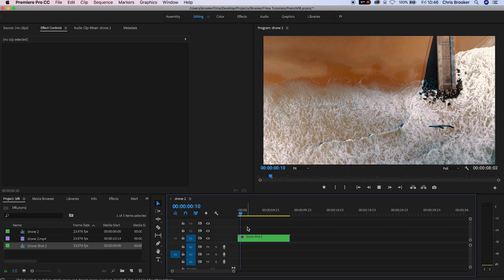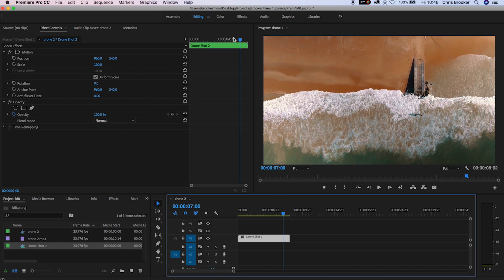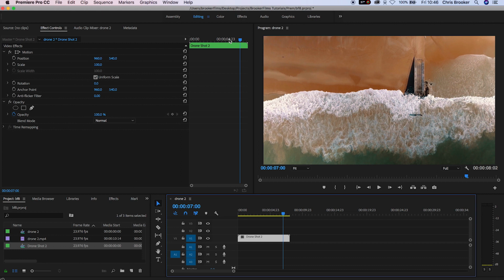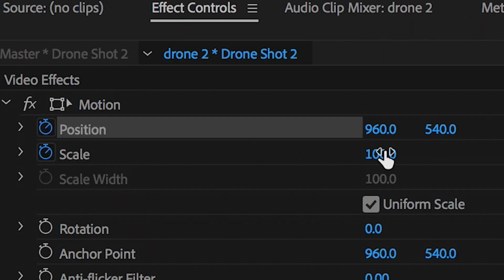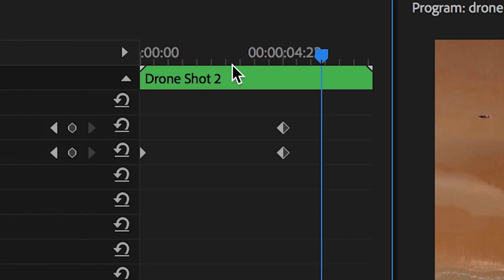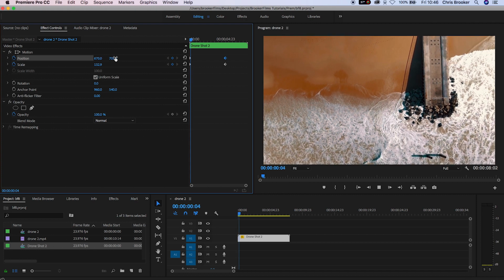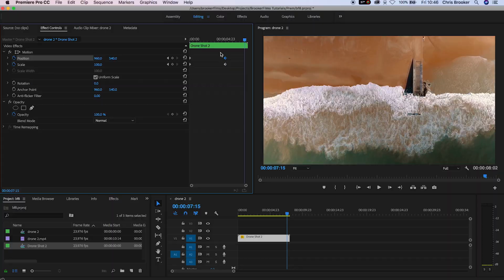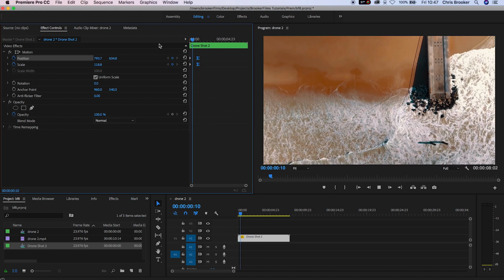Use Digital Camera Movement to Enhance Your Footage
Digital camera movement can add character to your footage! Find out how to use keyframing to generate this movement inside of Adobe Premiere Pro with this video.